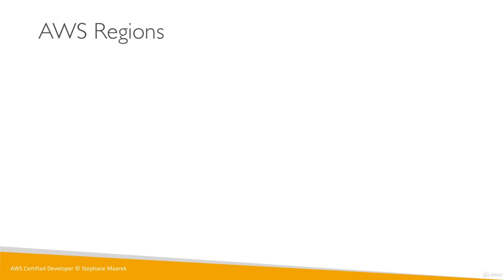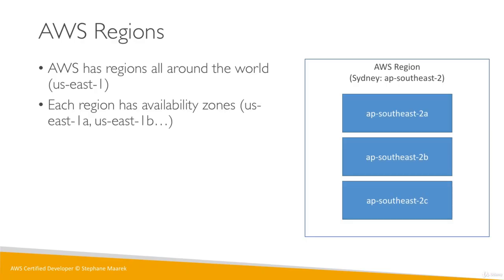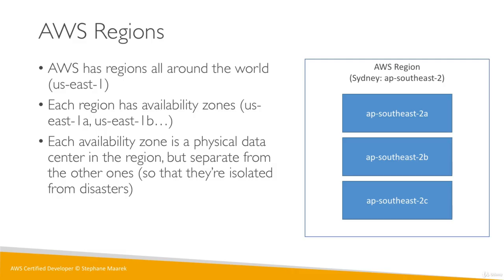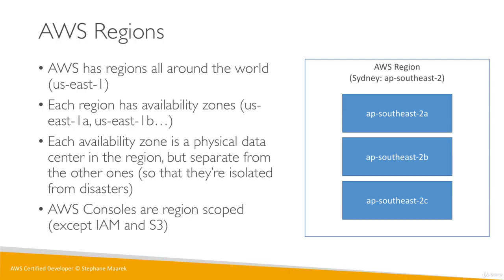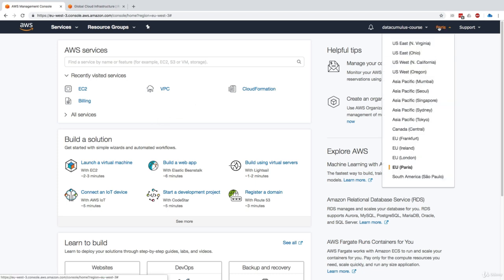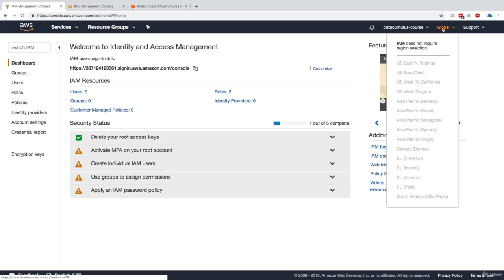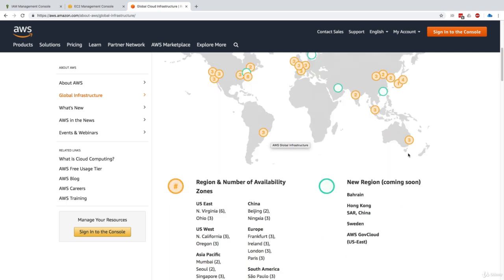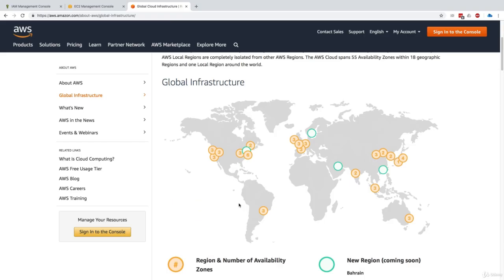3. 2 AWS Regions and AZs